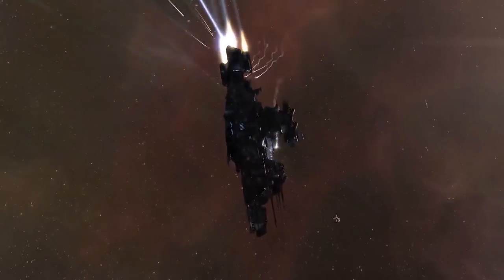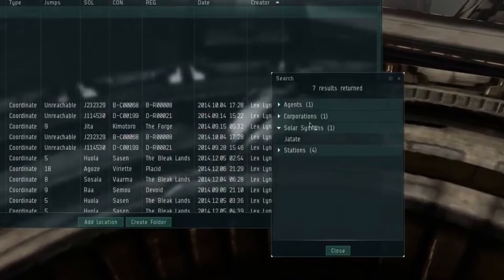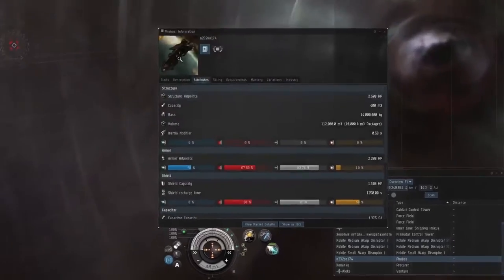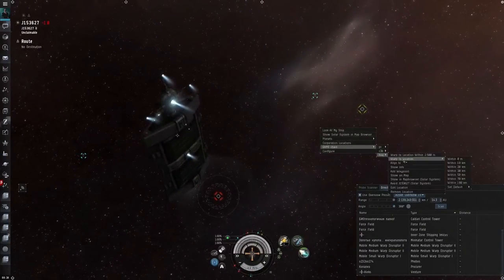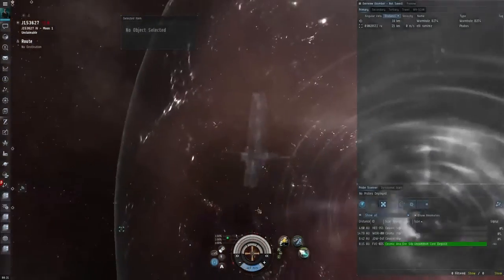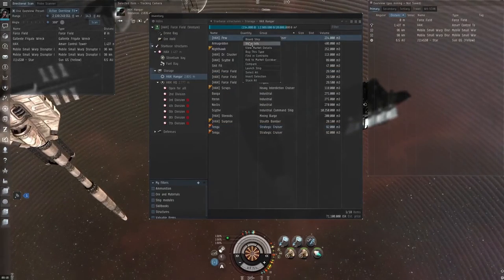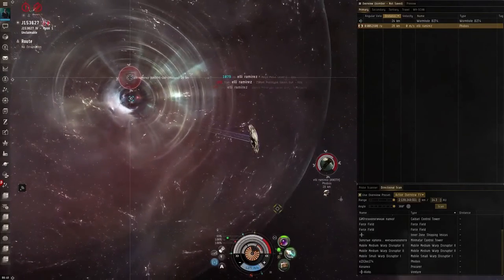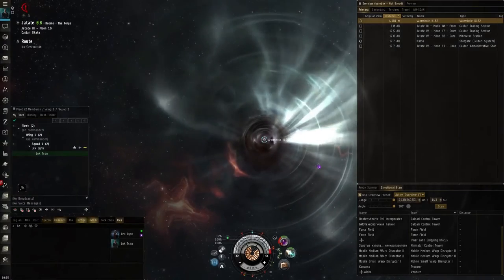EVE Online | Wormhole Life | E03 | Loose Ends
In this episode we wrap up the final loose ends before we can start running sites. We begin by bringing a third alt towards the hole, and verify the safety of the chain with our main. Unfortunately my complete and utter propensity for distraction leads to near disaster, hilarity, and triumph. Next episode will cover the basics of rolling wormholes in order to isolate your home system from the rest of EVE.

Join me in my adventures across the cosmos as I hunt for wonders, riches, and ships to slaughter.

EVE Online, CCP - Below the Asteroids, This Is EVE
Yakety Sax Saxophone & Sad Trombone